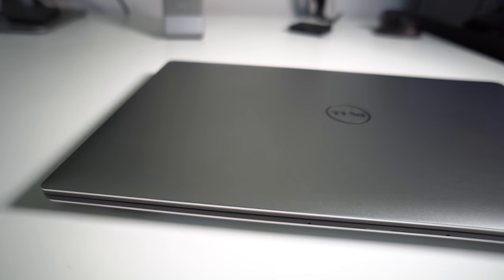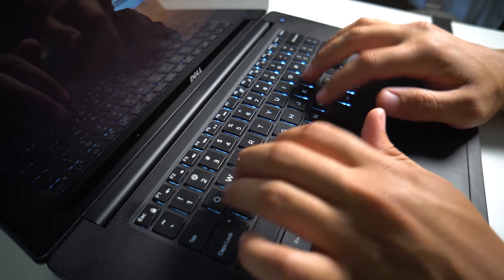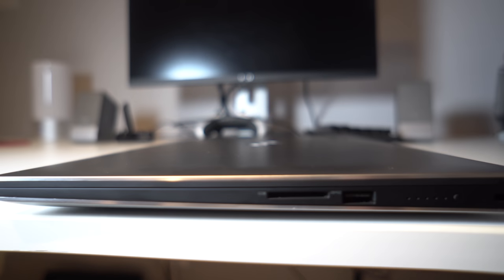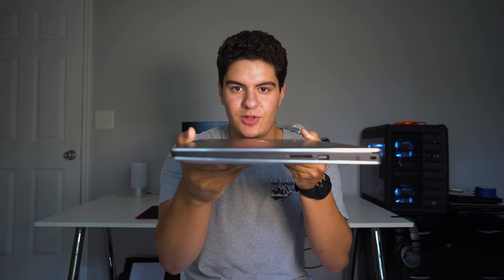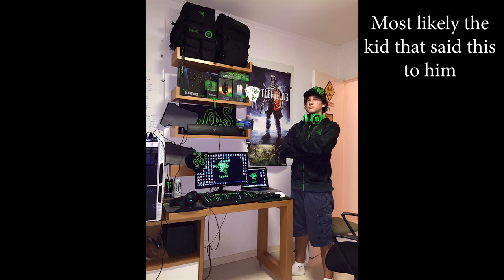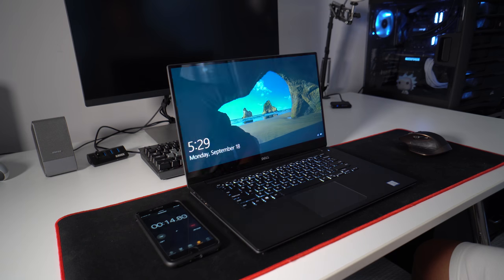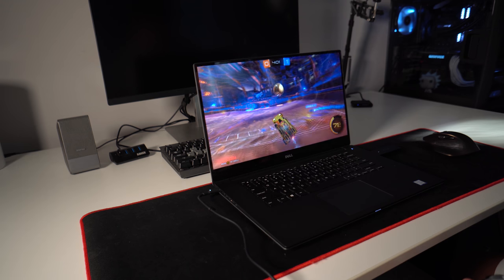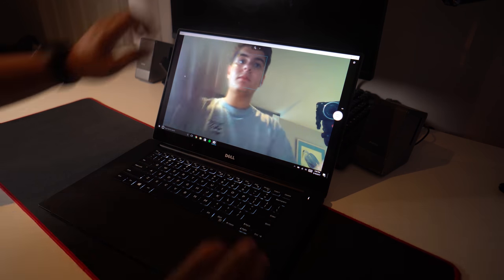MacBook Pro Killer? - Dell XPS 15 9560 Review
Hey guys Andrew here! Hope everyone enjoys my first crack at a product review. I think that the Dell XPS 15 is the perfect laptop for most people. The price has increased a little since I purchased mine, but you can pick it up on these sites listed below at a pretty decent price!